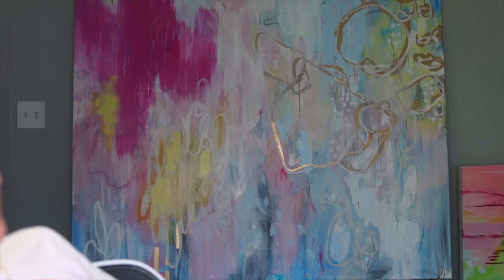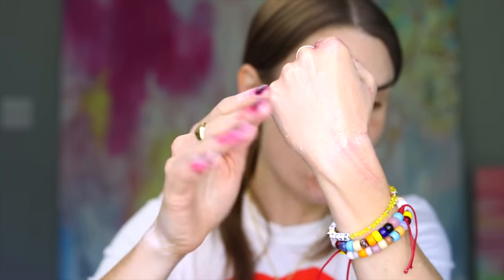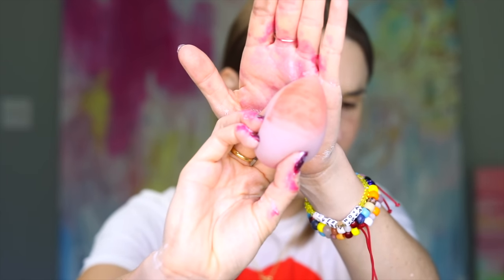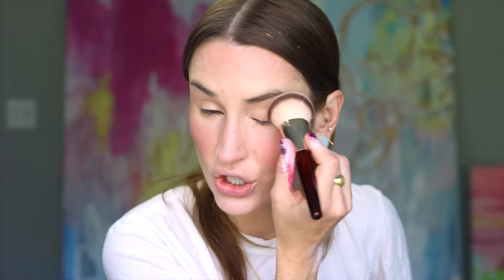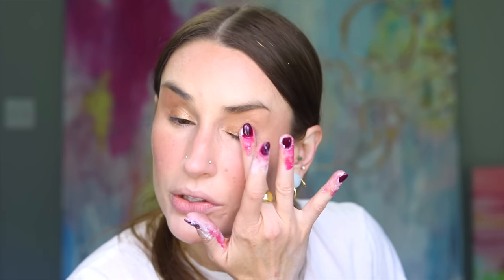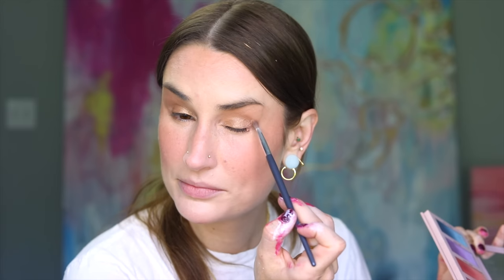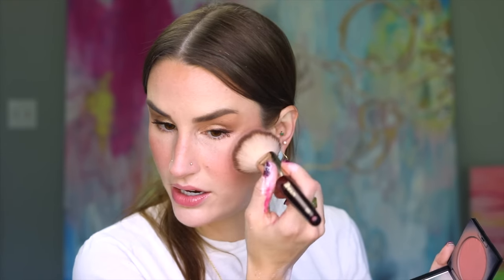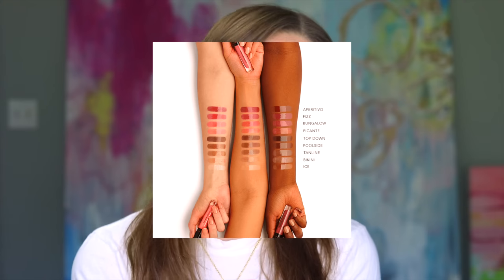NEW LUXURY BEAUTY TESTED: CHANEL Water Fresh Complexion Touch, New Victoria Beckham Beauty & MORE!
Expectations vs. reality: new luxury beauty. Chanel threw me a curve ball... I had a lot of alternate titles in mind for this video, but the main thing is we're testing a handful of new makeup items from Chanel and from Victoria Beckham Beauty. There are some wins and some big flops. Enjoyyy!

What's on my face:

Chanel Water Fresh Complexion Touch (B10)
Chanel Water Fresh Tint (Light)
Chanel Water Fresh Blush (Intense Coral)